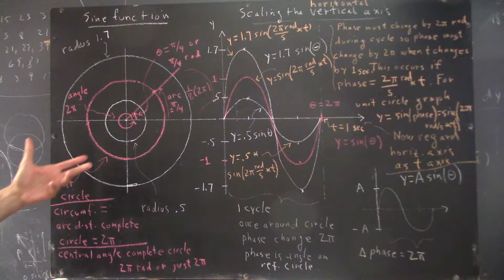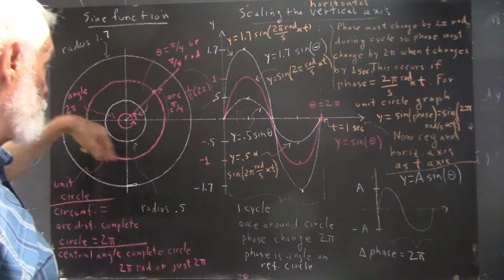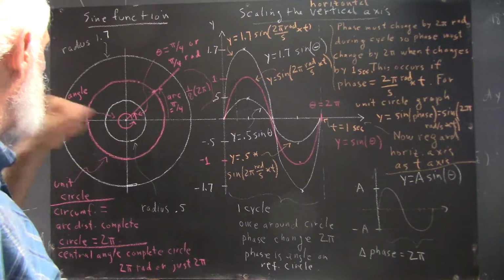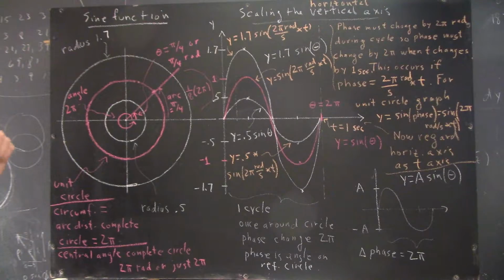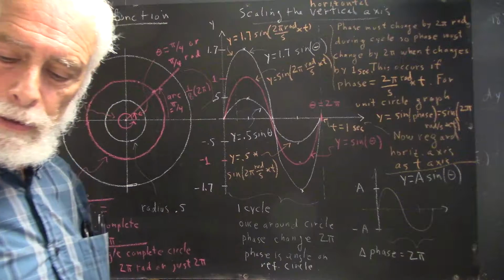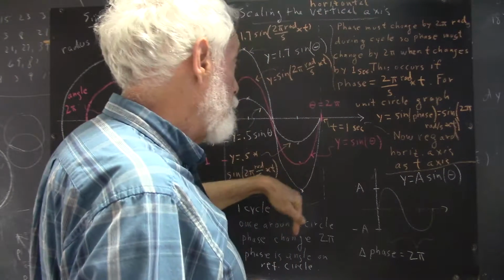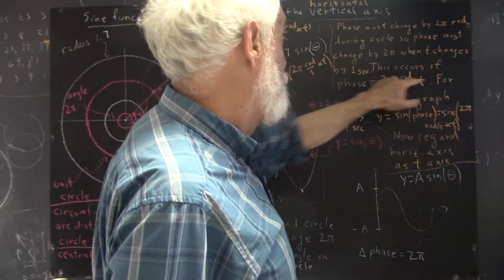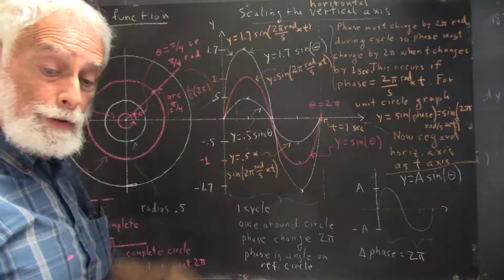dag mvi7205 subsequent scaling the vertical and horizontal axes for a sine function summary of pr